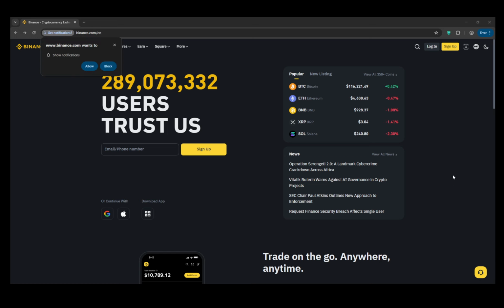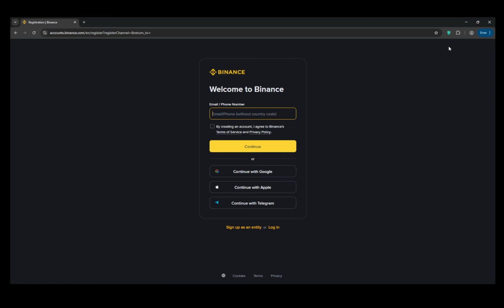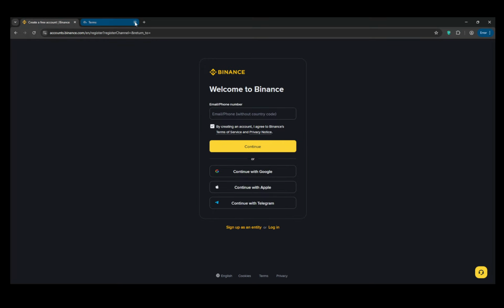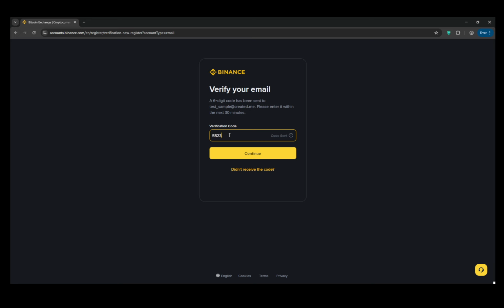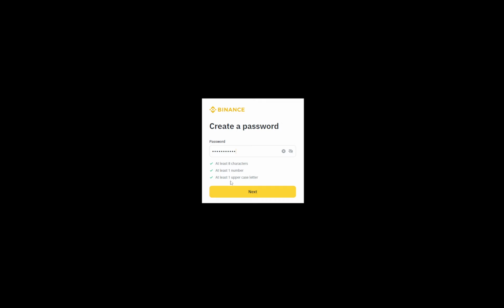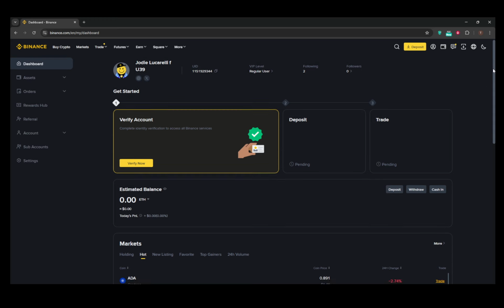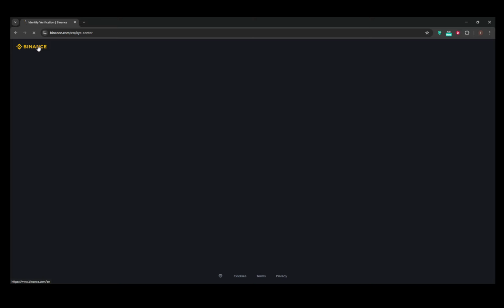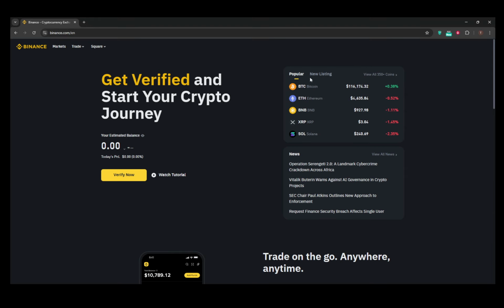How to Register for a Personal Account on Binance | 2025 Guide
In this video, we’ll show you how to register for a personal account on Binance. You’ll learn the step-by-step process of downloading the app or using the website, creating your account, and completing identity verification (KYC) for full access. We’ll also cover security tips like enabling two-factor authentication and best practices for keeping your account safe. Perfect for beginners looking to get started with Binance in 2025.